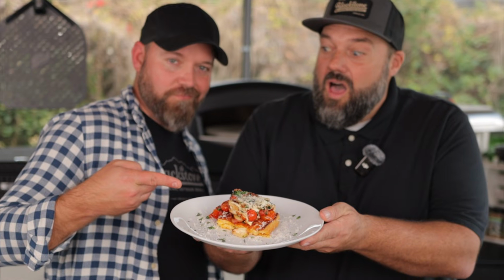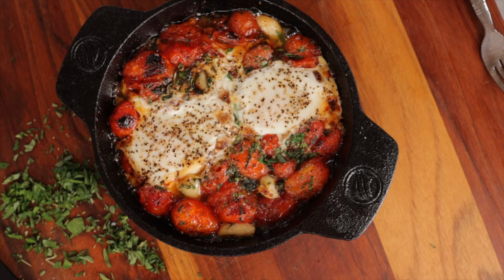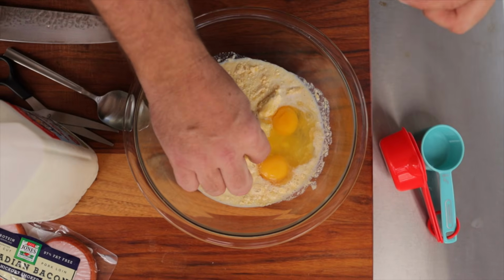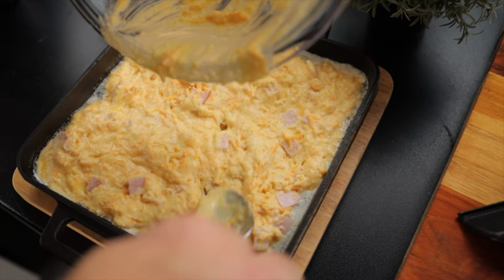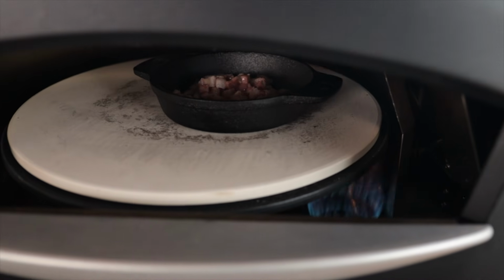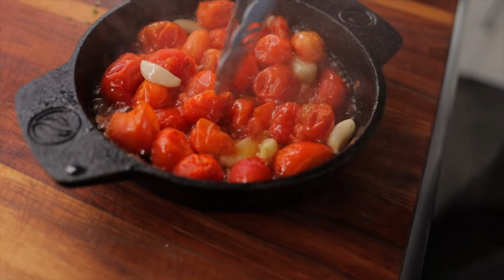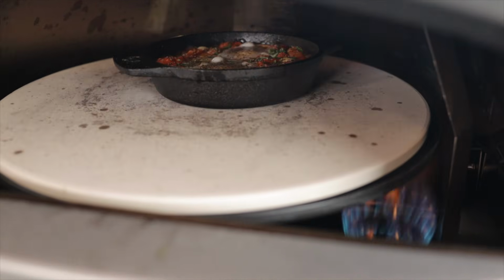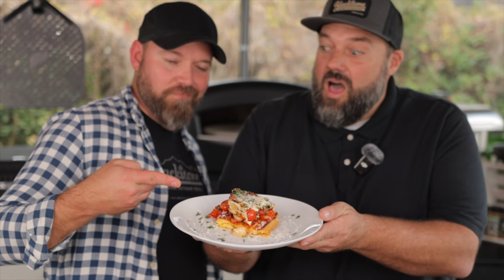Hungry Camper Cornbread | Blackstone Griddles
Jeremy took your feedback and teamed up with Chef Nathan Lippy to create and Elevated Hungry Camper Cornbread—a delicious fusion of American comfort food and bold flavors. Are you going to try it?

Ingredients
1 box Jiffy Cornbread Mix
⅓ cup whole milk
2 eggs
6-7 slices breakfast ham, chopped
1 cup shredded cheddar cheese
½ stick salted butter
Pancetta
Grape tomatoes
Garlic, minced
Cooking oil of choice
Fresh basil, chopped
Fresh oregano, chopped
Fresh flat-leaf parsley, chopped
Salt and pepper, to taste
2 eggs

Directions
Preheat your portable pizza oven with a deep-dish skillet inside.
In a mixing bowl, combine the Jiffy Cornbread Mix, milk, and eggs, stirring until just combined. Chop the breakfast ham and fold it into the batter along with the shredded cheddar cheese.

Once the pizza oven reaches 500°F, carefully remove the skillet and add the butter, swirling it around to coat the bottom.

Pour in the cornbread batter, spreading it evenly. Return the skillet to the oven and bake for 8-9 minutes until golden brown. Carefully remove from the oven, take the cornbread out of the skillet, and let it rest.

Lightly oil the skillet and add the pancetta. Bake at 400°F for 4 minutes, then carefully remove from the oven. Add grape tomatoes and minced garlic to the skillet, mix, and return it to the oven for another 4 minutes.

Remove carefully and stir in the fresh basil, oregano, parsley, salt, and pepper.

Create two small wells in the mixture and crack the eggs into them. Return the skillet to the oven and bake for about 3 minutes, or until the eggs reach your desired doneness.

Plate the cornbread and top it with the roasted tomato, herb, and egg mixture. Serve immediately and enjoy!